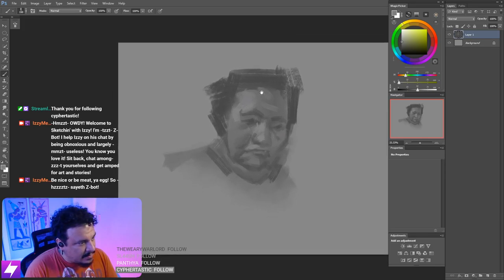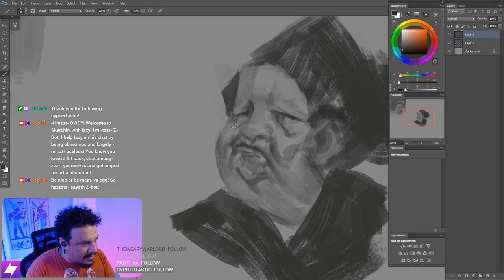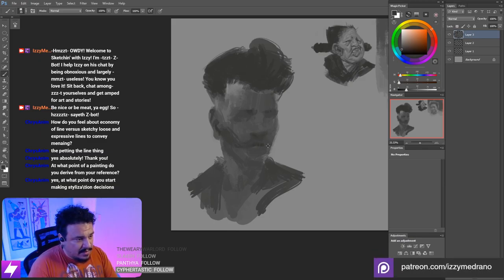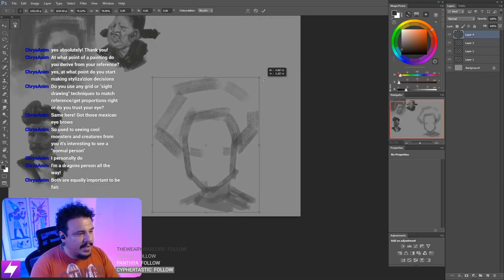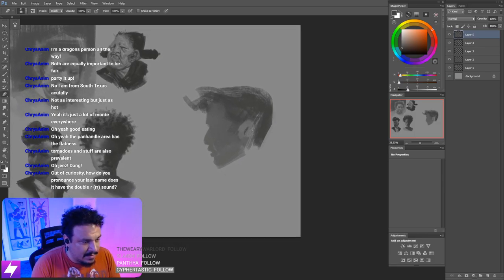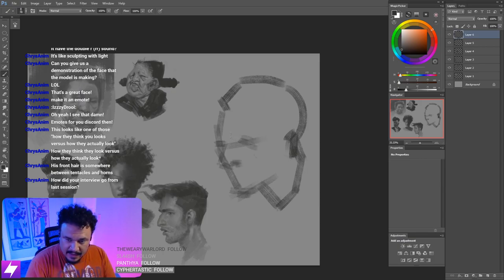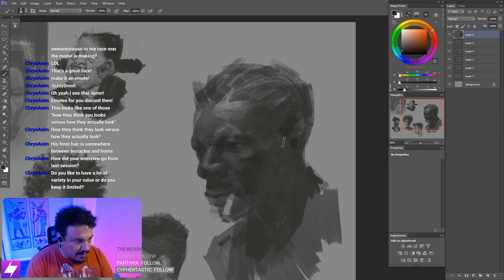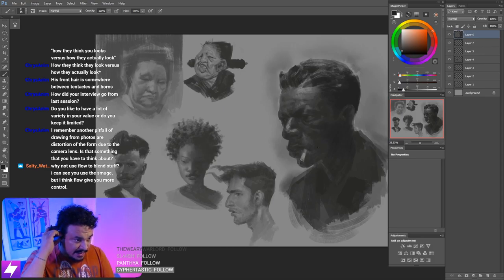Sketchin' with IZZY! (0028) Misc!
If you are interested in some no-nonsense info-packed lessons that dissect each element of painting and illustration, you are in the right place.

OR

Pick up individual lessons and learn at your own pace on my Gumroad account.